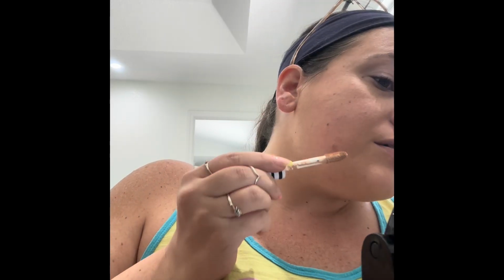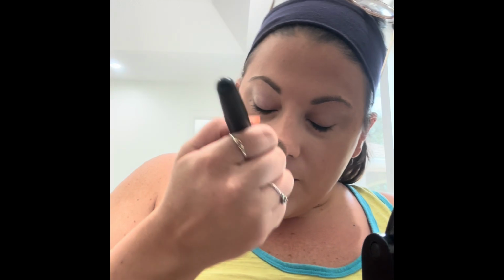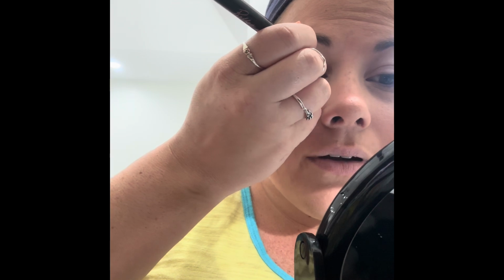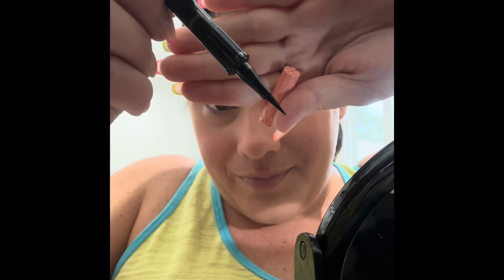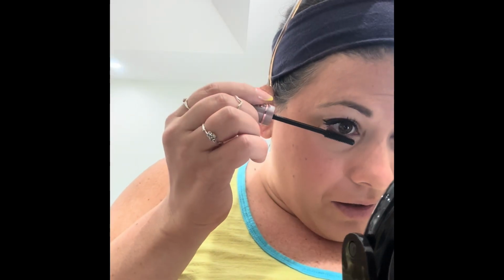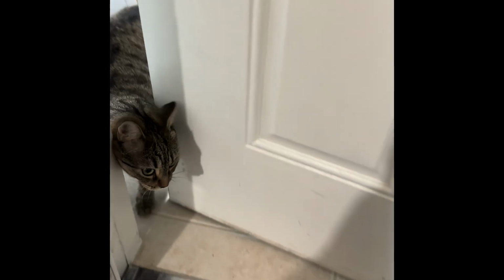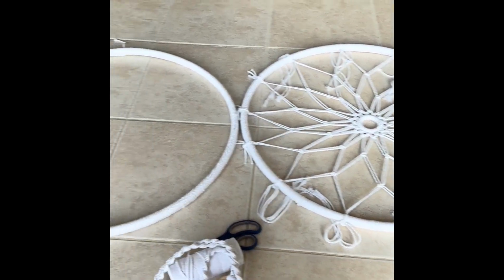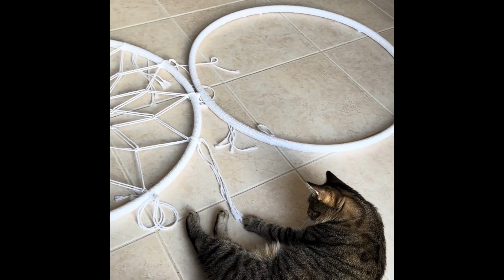Day in the Life of a Wheelchair User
Spend the day with me and see what a day in the life is like for a wheelchair user

Love 💓
Danielle